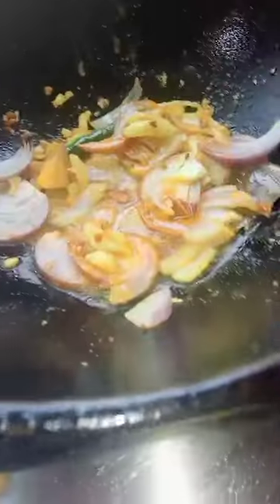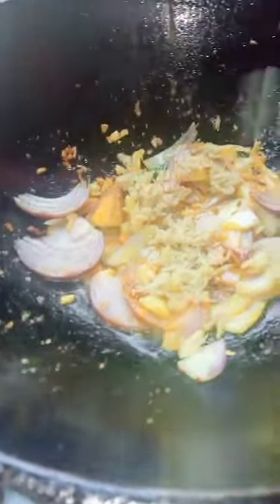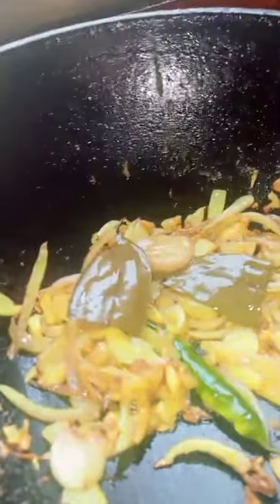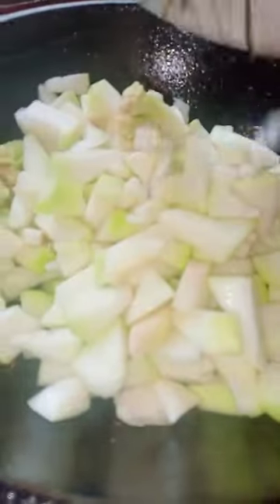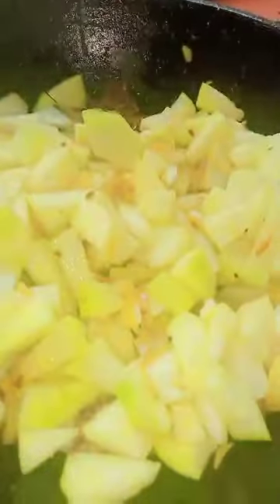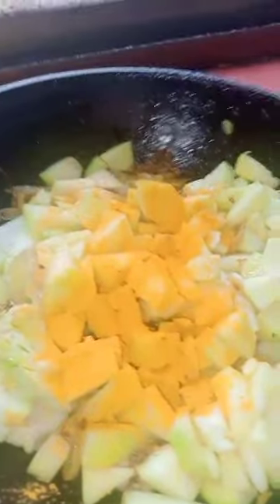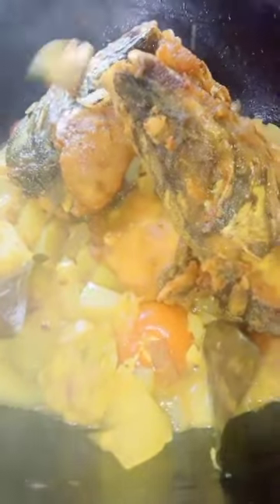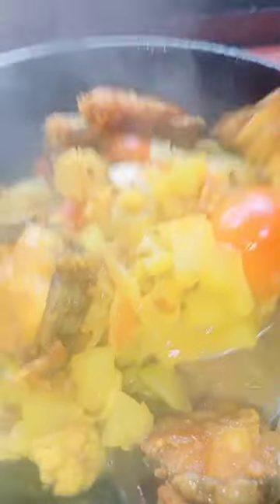Garden fresh Veg quick delicious 😋 big fish curry recipe